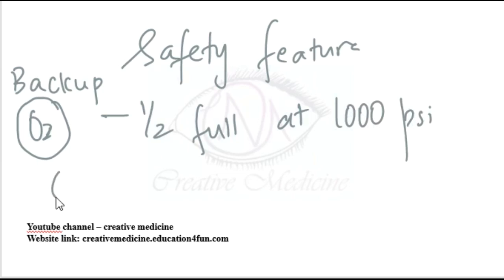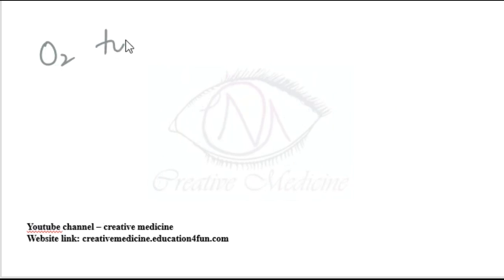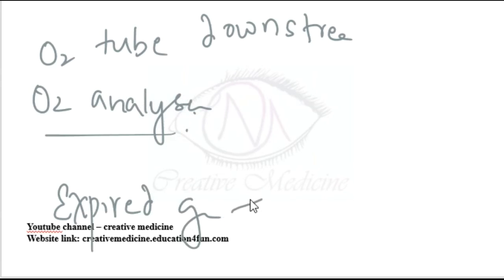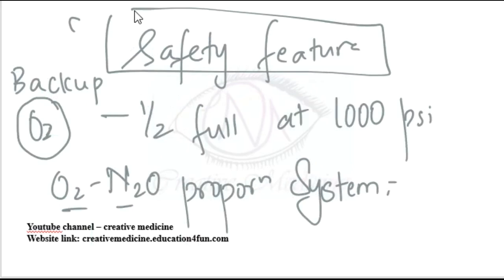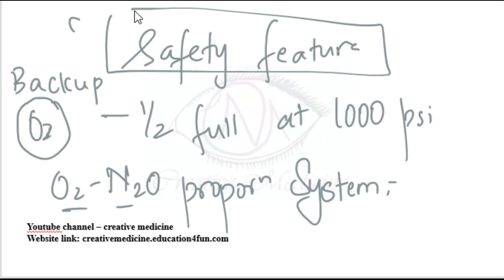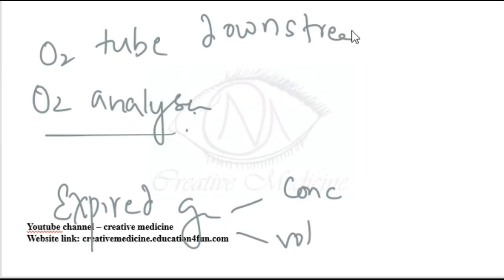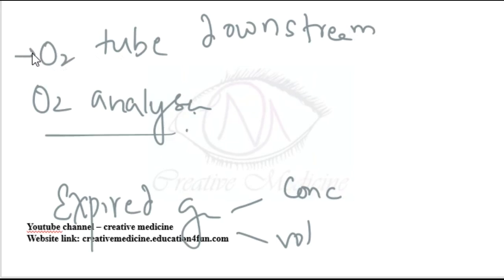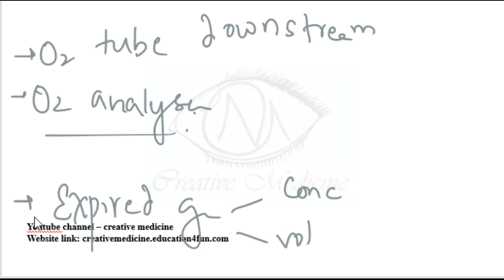Lec 17 Safety Features of Machine and Circuit mp4